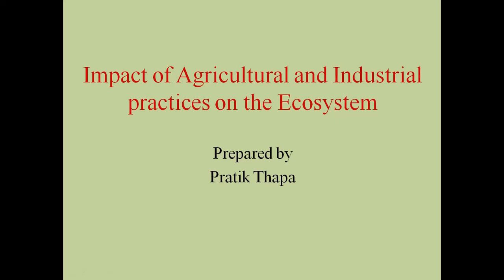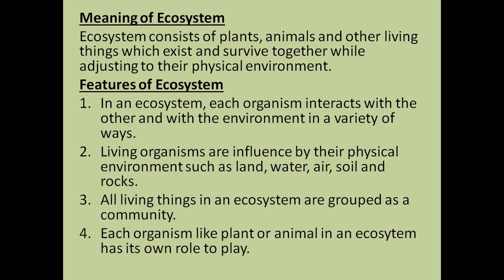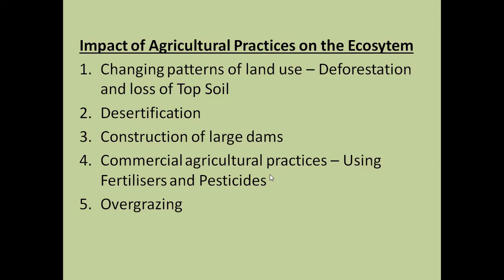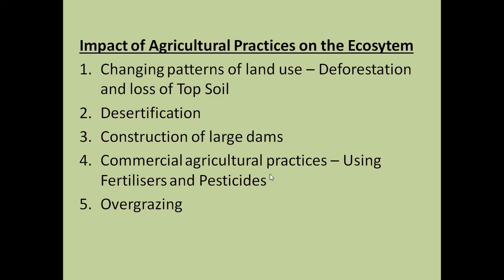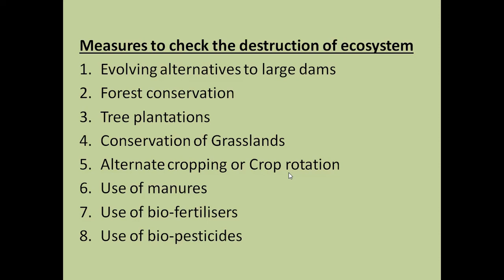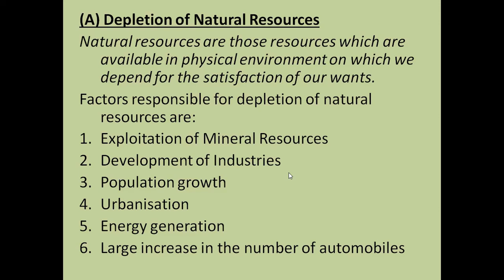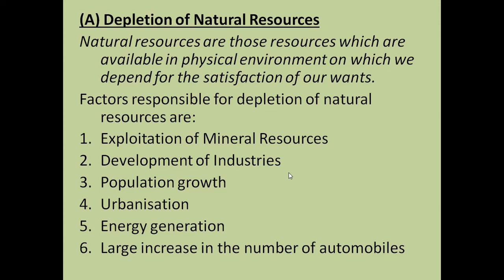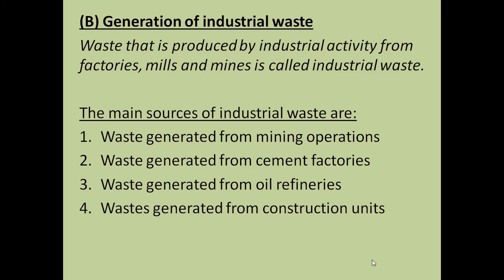Economic Applications Chapter 9 (Part 1)